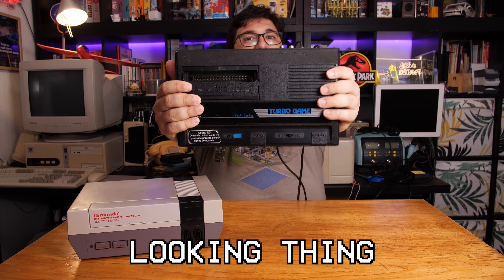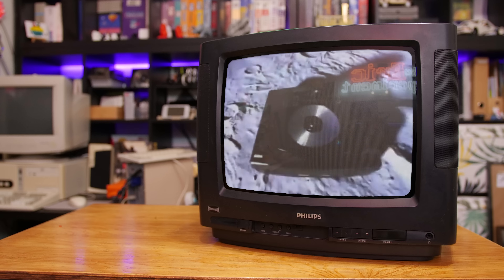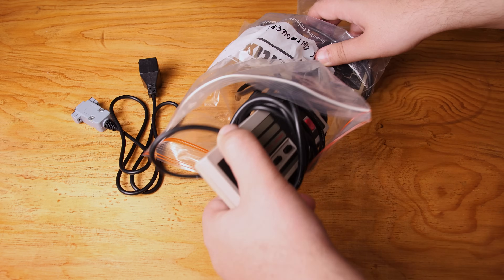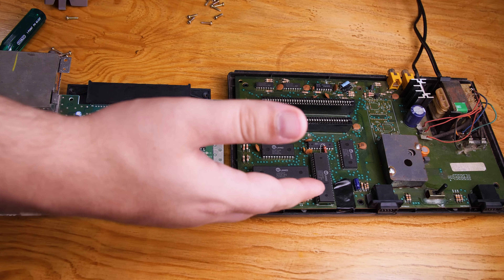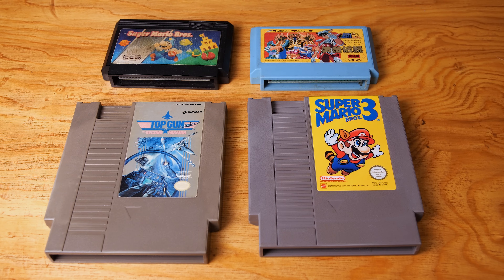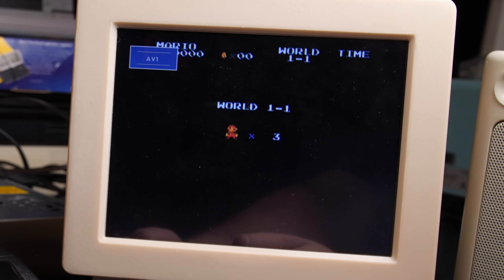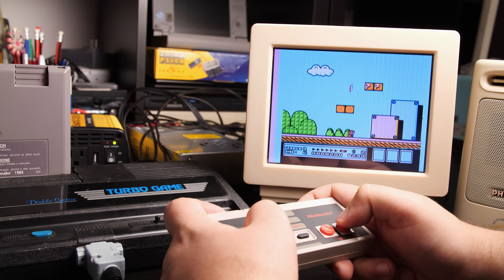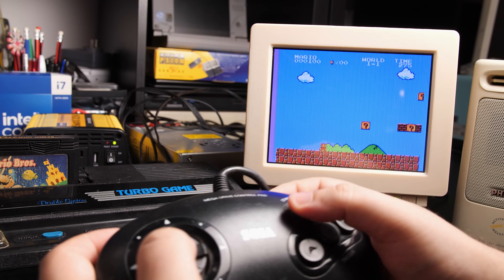A 90's NES Clone With Two Cartridge Slots!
In this part of The Eric Experiment, we'll have a look at this Brazilian NES clone, or Famiclone, from the early 90's, a period where Brazil had heavy import restrictions for electronics.

0:00 - Intro
0:36 - History
3:06 - Controller
3:21 - Insided Look
5:23 - Powering it up
6:33 - A/V
6:51 - The Games
7:28 - Super Mario Bros.
8:06 - Failures
8:45 - Solution
9:00 - Othelo
9:25 - Top Gun
9:35 - Super Mario Bros 3
10:12 - Baseball
10:33 - SEGA Controllers
11:36 - Outro

Have you checked out my retro search engine yet?

It also works on old browsers such as Netscape 4, you just have to access it without https:

I do have a Patreon that I don't advertise much, but if you decide to become a patron, that helps a lot with expenses from the multiple projects I work on.

I do have some t-shirts and mugs as well if you want to contribute with that:
If you decide to buy something, make sure to send a photo on Discord!